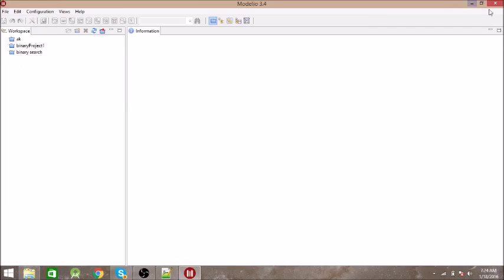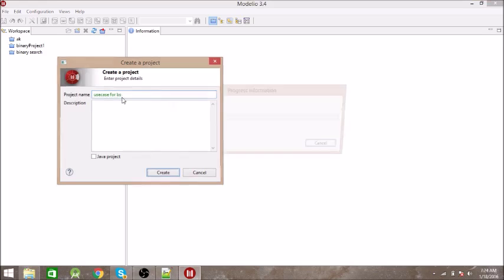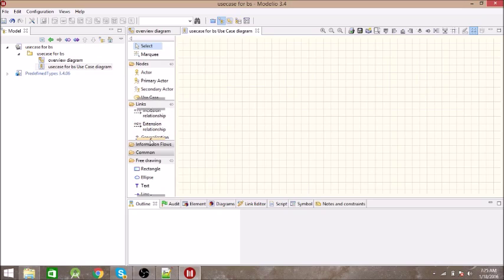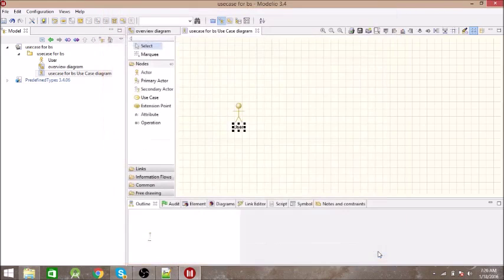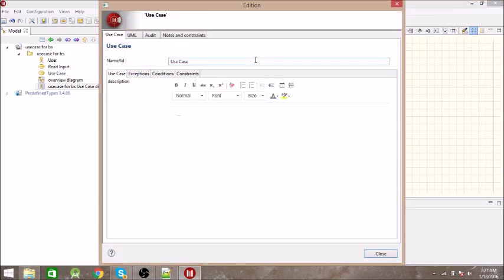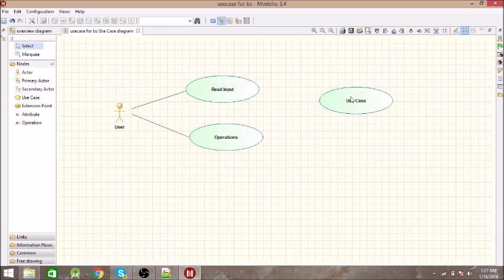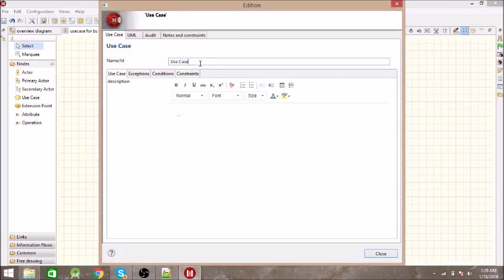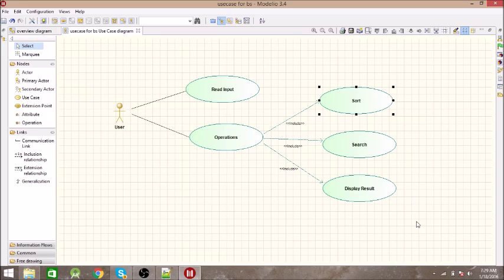How to Draw use case diagrams in Modelio?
This video explains how to draw use case diagram in Modelio...
Binary Search use case is used for example!!